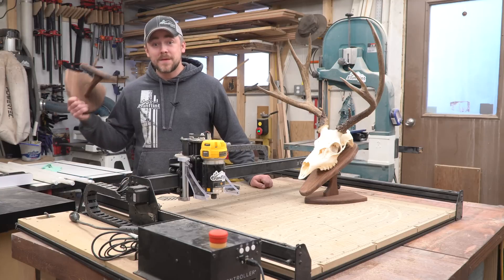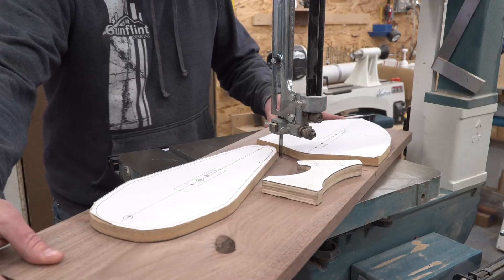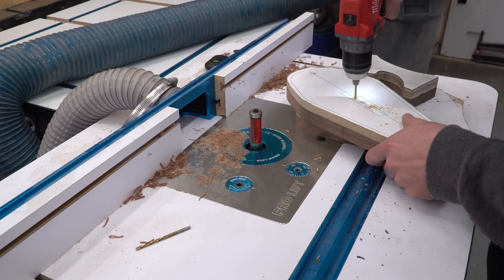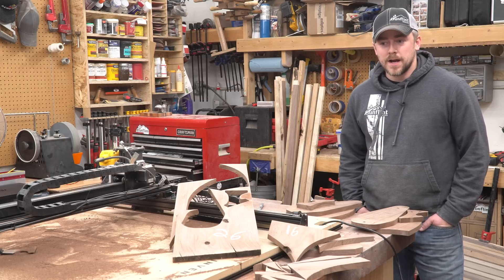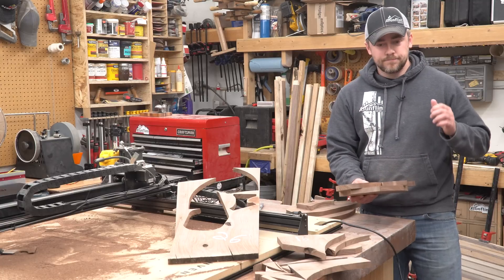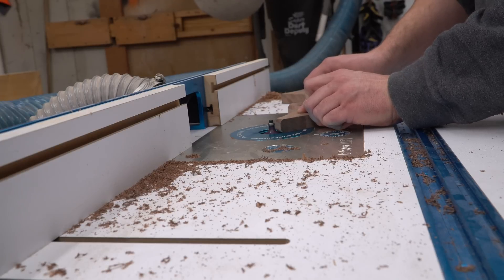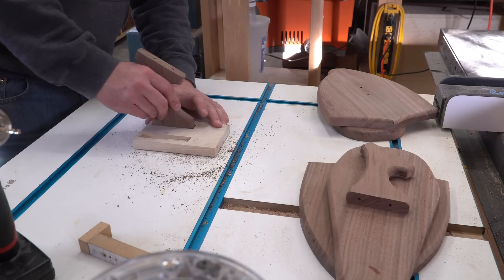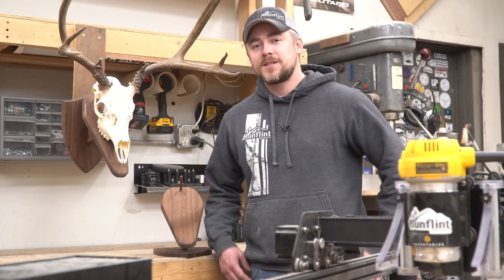Racing The X-Carve - Who Can Do It Faster?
Build Your Own! Laser-cut templates now available

I’ve made tons of deer skull plaques over the years, but I have always done it one at a time by hand. I made my life easier by creating a version that could be cut out on a CNC machine - but I started to wonder who could do it faster. Who do you think will win?